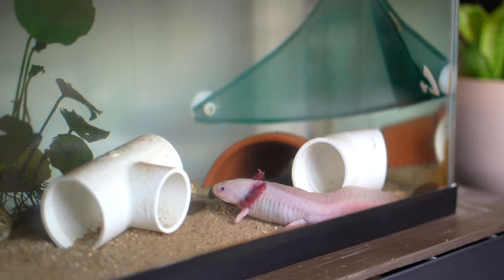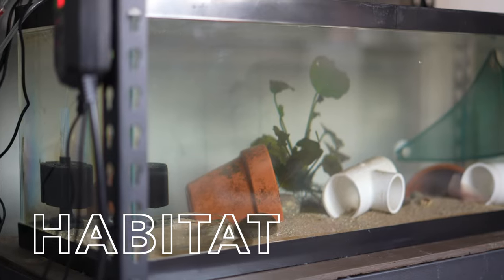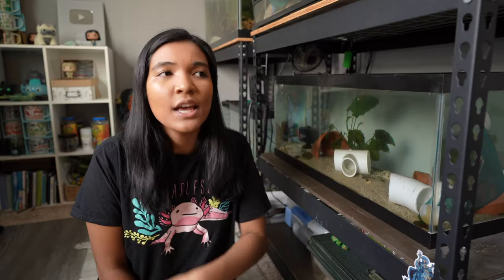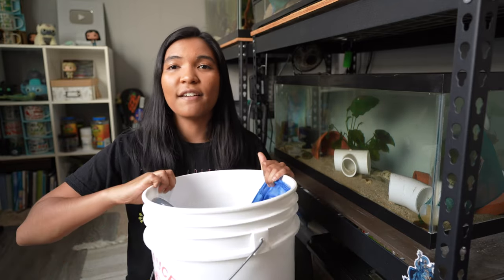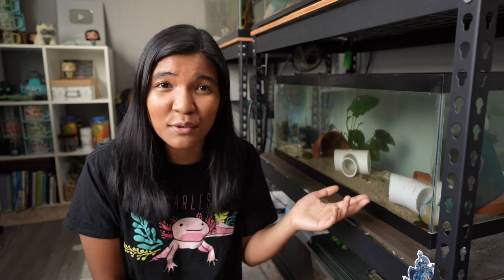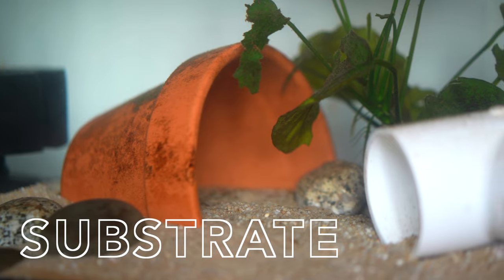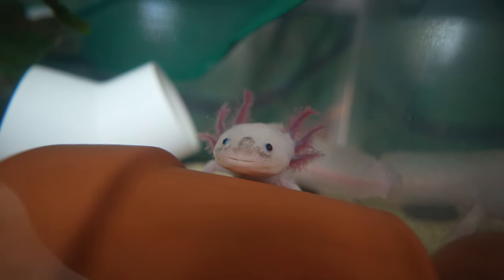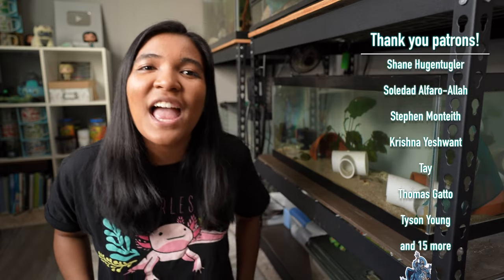AXOLOTL CARE GUIDE (how to care for an axolotl for beginners)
Want to know how to care for an axolotl? This is my axolotl care guide going into detail about housing, filtration, and the feeding of axolotls. Make sure to do your research before getting ANY kind of new pet.

📬 Write me! 📬
2916 NW Bucklin Hill Rd PMB 108

CONTENTS
00:00 Introduction to Axolotls
02:00 Habit and Aquarium
02:29 Feeding
03:58 Filtration and Water Changes
06:06 Temperature
08:16 Decorations and Substrate
10:09 Lighting
11:13 Tankmates
12:52 Subscribe!